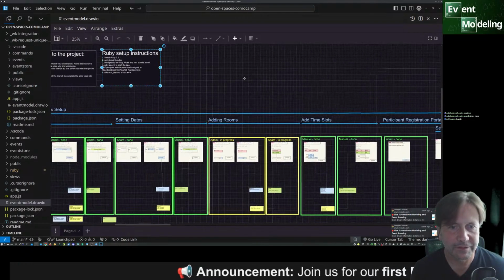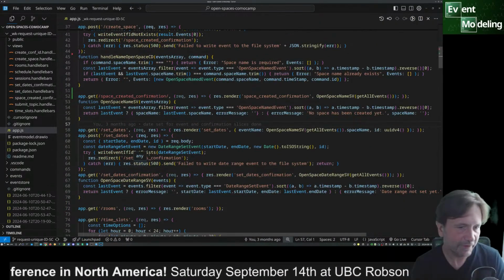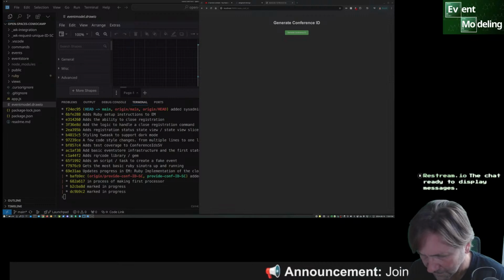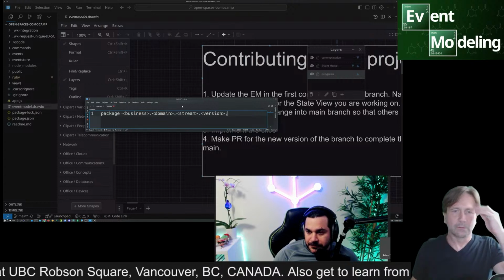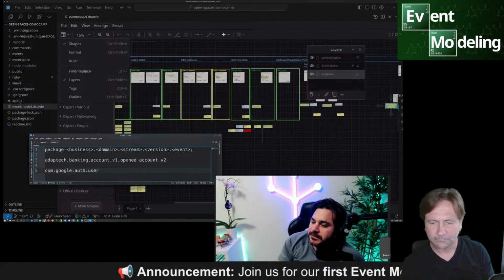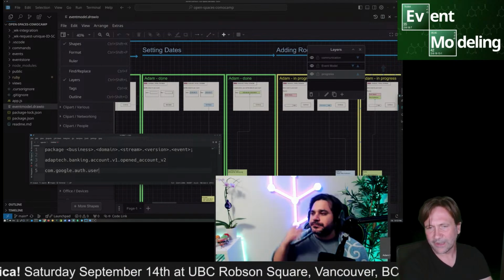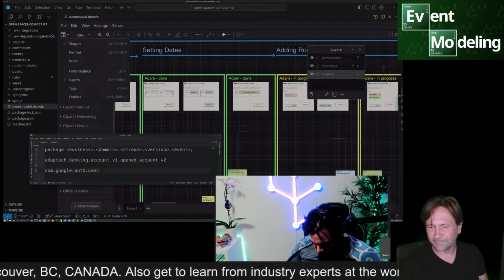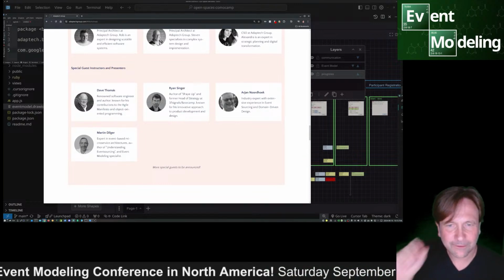Live Stream Event Modeling and Event Sourcing